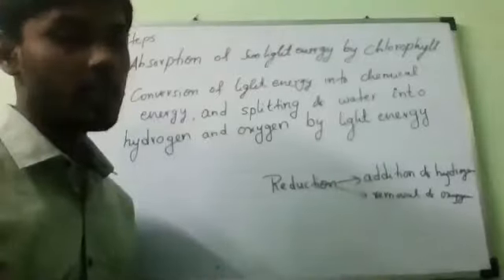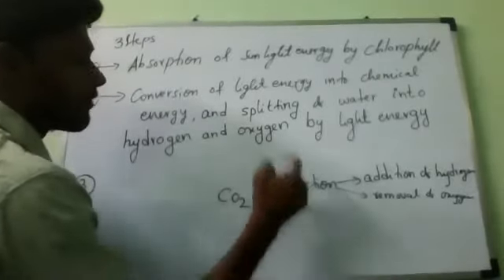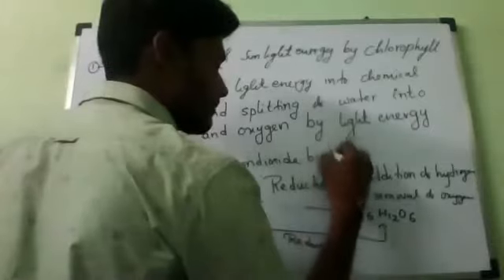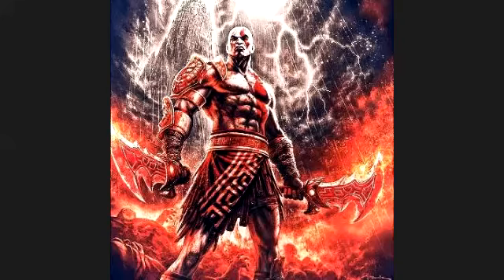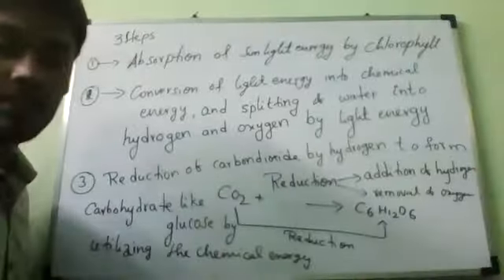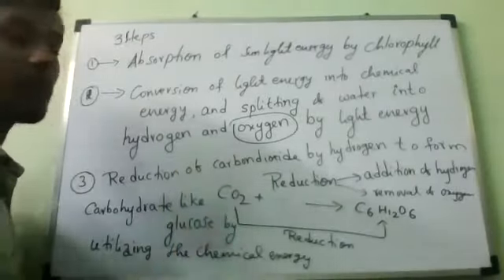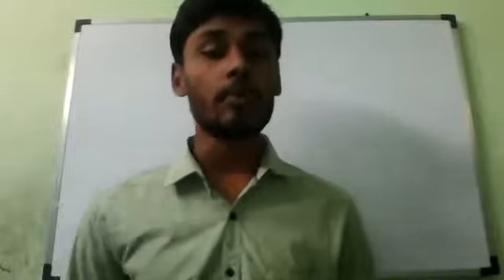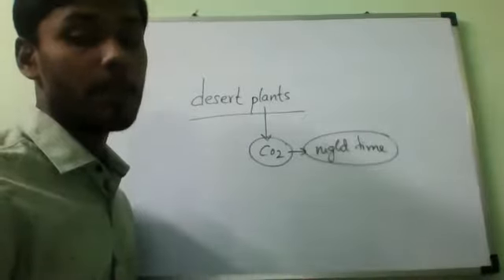conditions necessary for photosynthesis